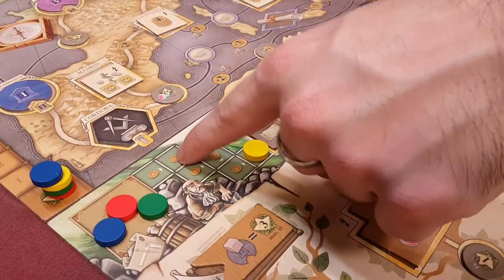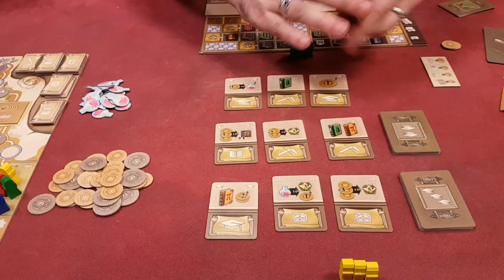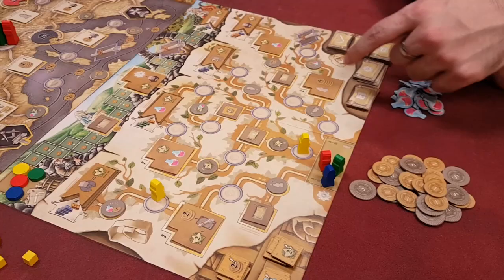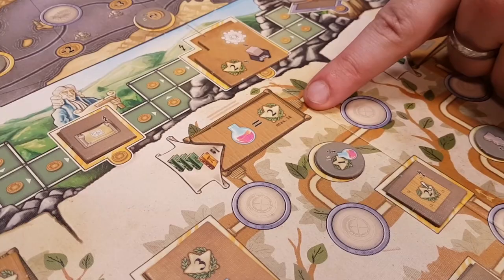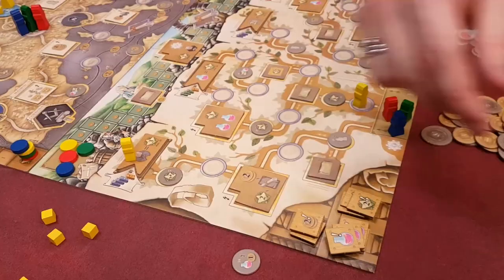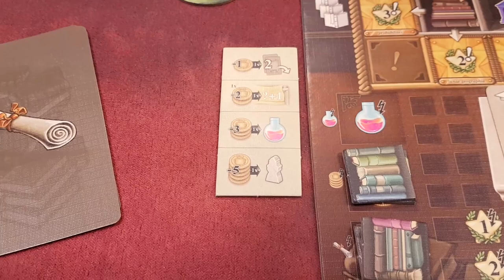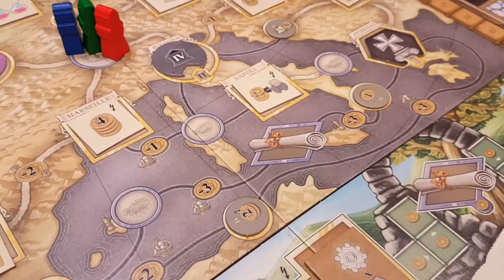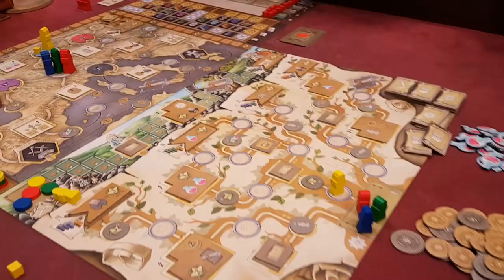How To Play Newton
Join Steve as he explains how to play Newton!

This video explains everything you need to know to start playing.